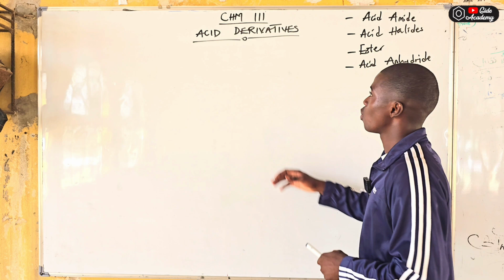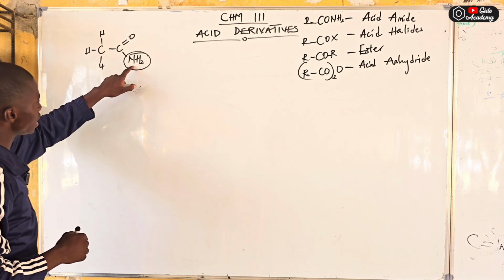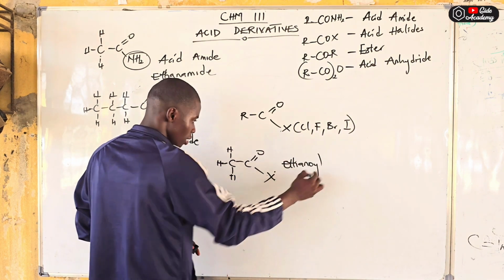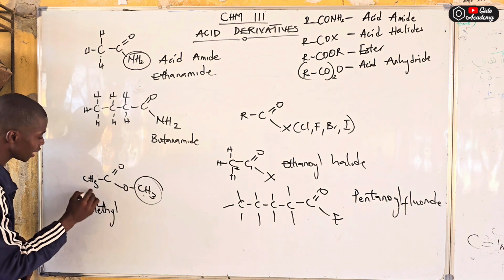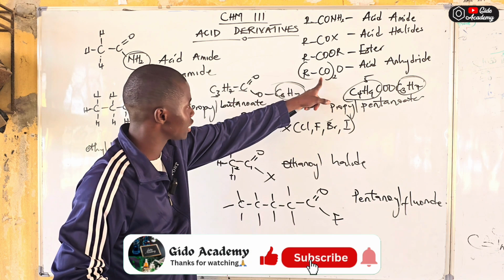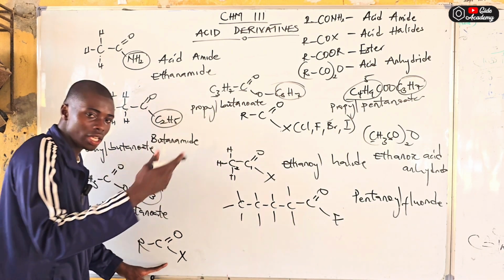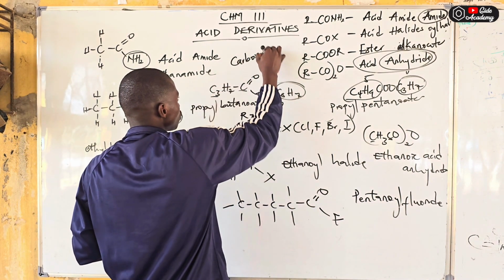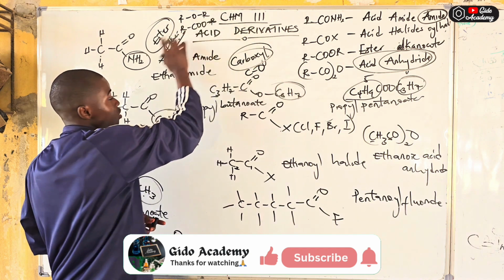CARBOXYLIC ACID DERIVATIVES || ORGANIC CHEMISTRY || CHM 111 & CHM 112 || DELSU & UNIDEL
Carboxylic acid derivatives are acid halides, acid amines, ester and acid anhydride